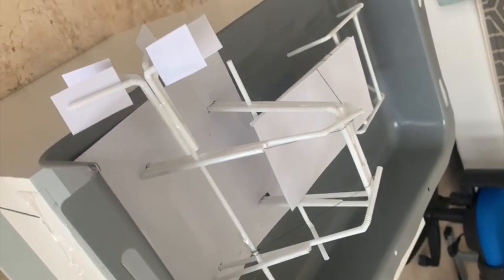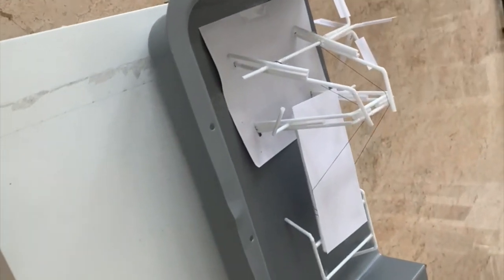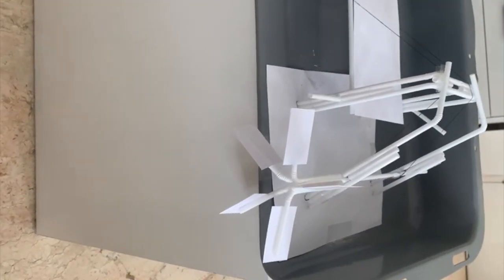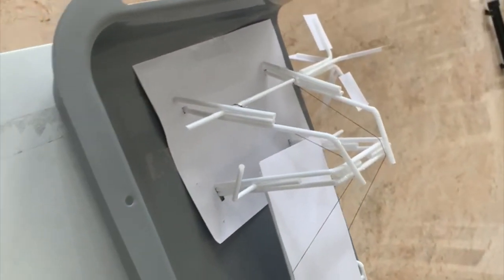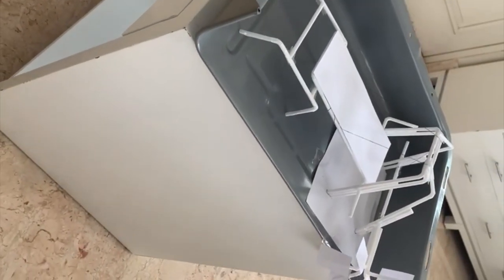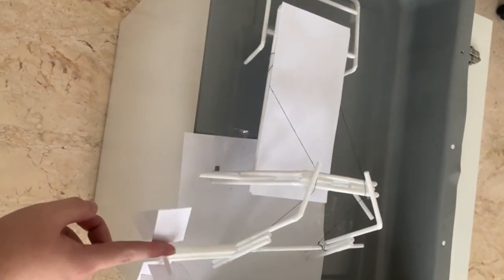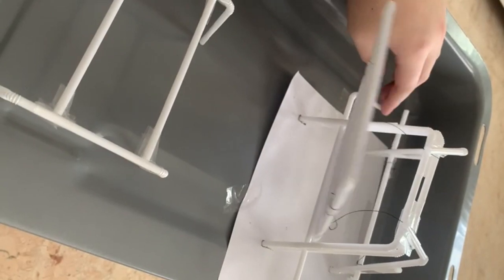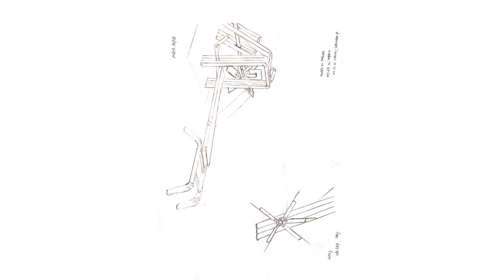Honorable Mention World science day Group 1 HS12A